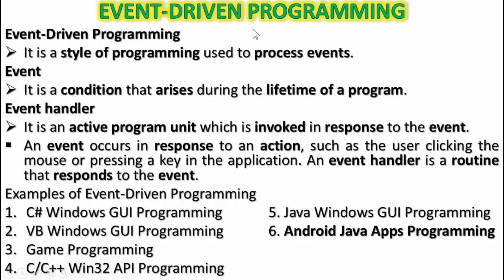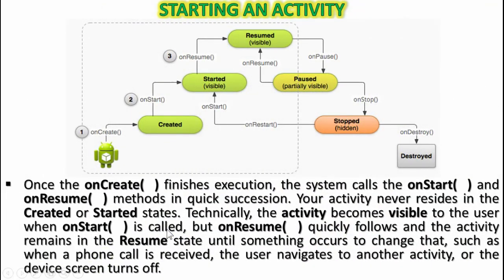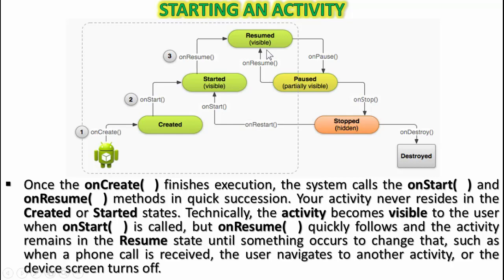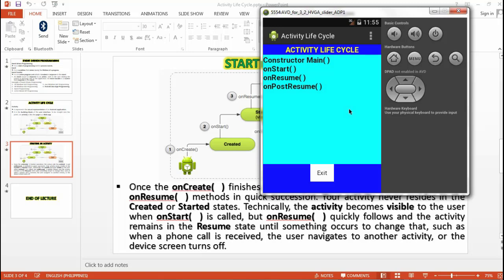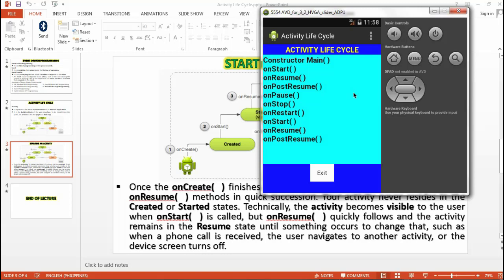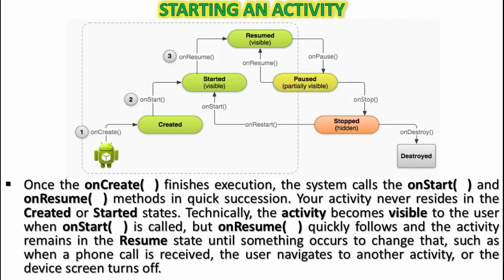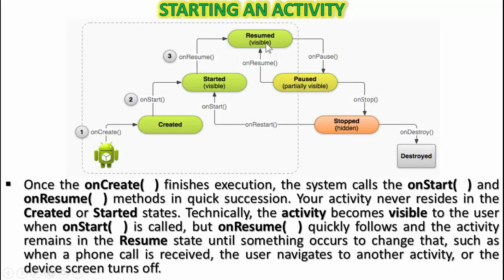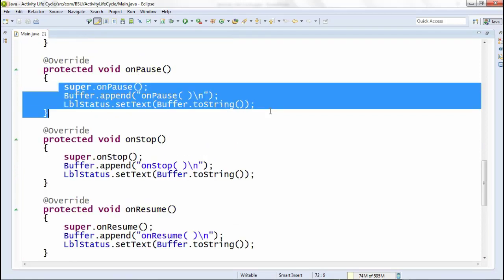Activity Life Cycle